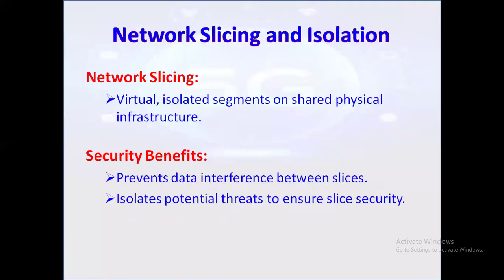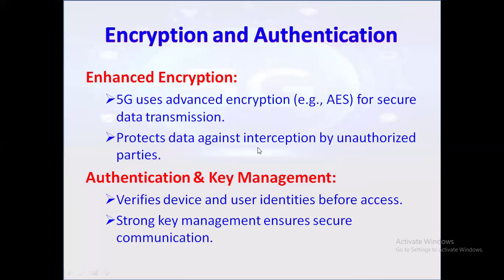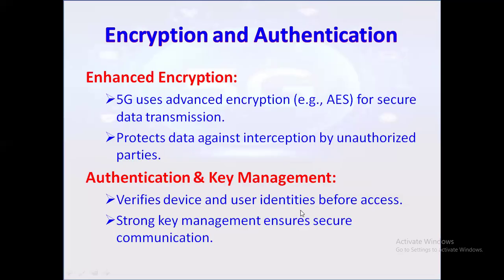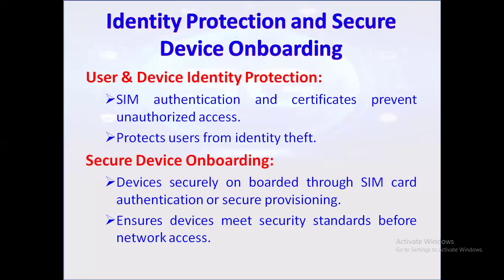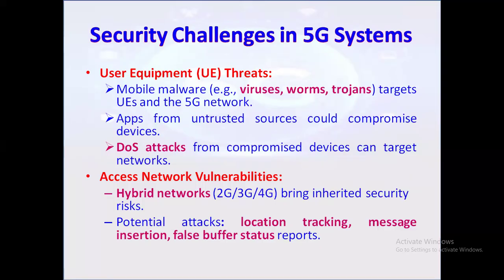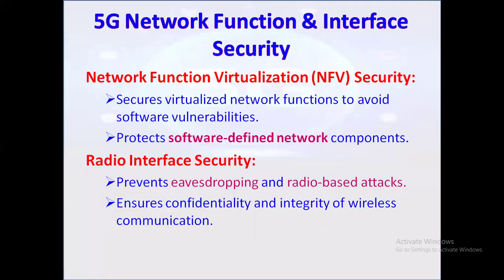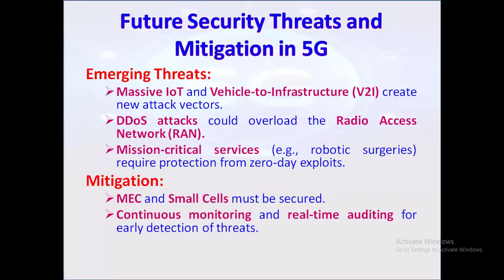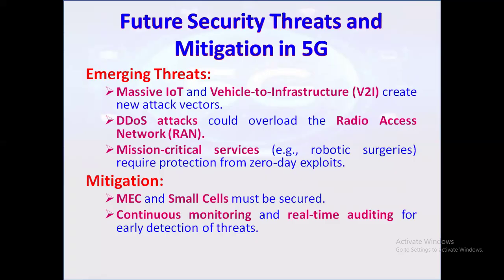Lecture 33 - Security Features in 5G Networks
4G / 5G Communication Networks